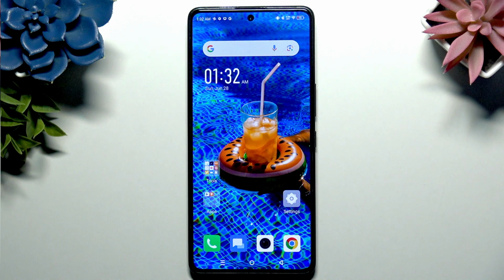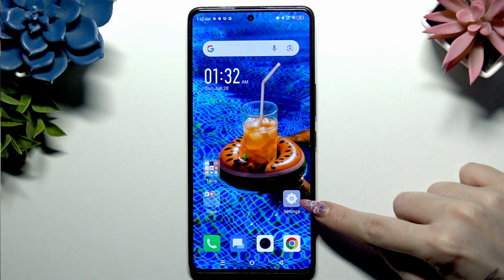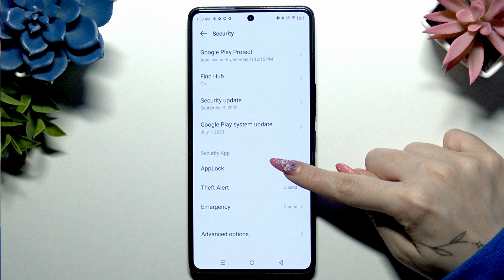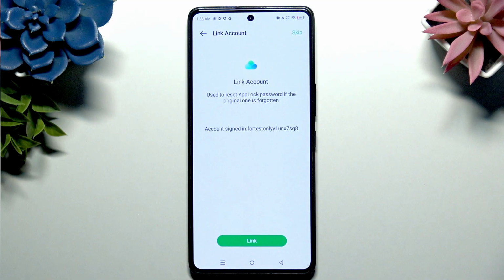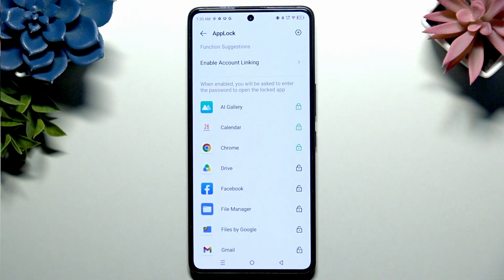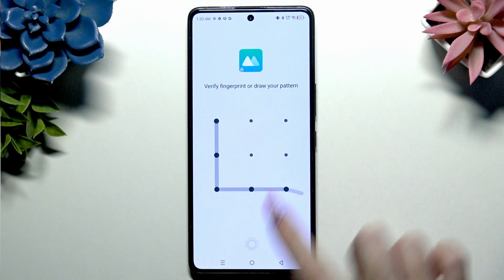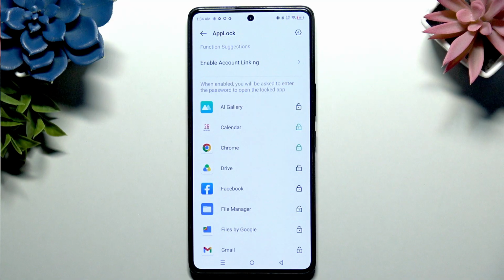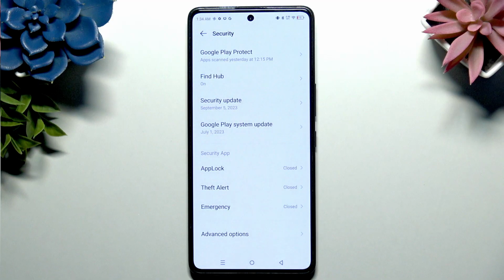INFINIX Note 30 VIP – How to Use App Lock to Lock Apps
Learn how to set up and use App Lock on the INFINIX Note 30 VIP. In this short video we walk through Settings → Security, how to choose App Lock, create and confirm a pattern, optionally link to your Infinix account, lock individual apps, test a locked app, and disable App Lock for a single app or completely. This guide helps you protect your Gallery, Messages and other apps quickly and easily using the built-in App Lock on your INFINIX Note 30 VIP. Keywords: INFINIX Note 30 VIP App Lock, lock apps Infinix, how to enable App Lock, disable App Lock, pattern lock Infinix.

How to enable App Lock on INFINIX Note 30 VIP?
How to lock apps on INFINIX Note 30 VIP using App Lock?
How to disable App Lock on INFINIX Note 30 VIP?

0:00 Intro – What we will show
0:09 Open Settings and go to Security
0:28 Select App Lock
0:32 Create and confirm your pattern lock
0:48 Option to link to your Infinix account or skip
0:58 How to lock apps – toggle next to app
1:10 Test a locked app (Gallery example)
1:30 Disable App Lock for a single app
1:40 Turn off App Lock completely via settings gear
1:52 Outro – Like, comment and subscribe